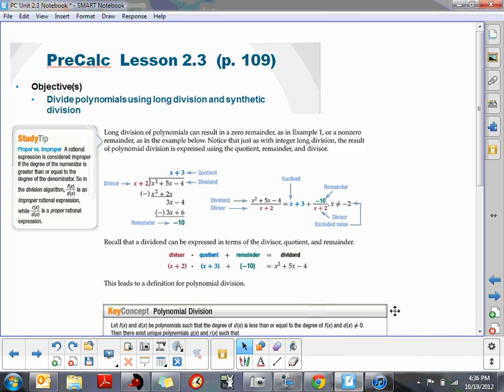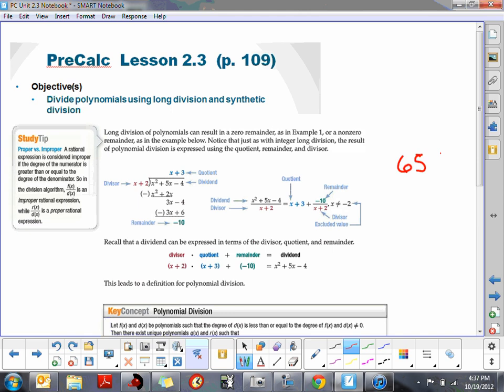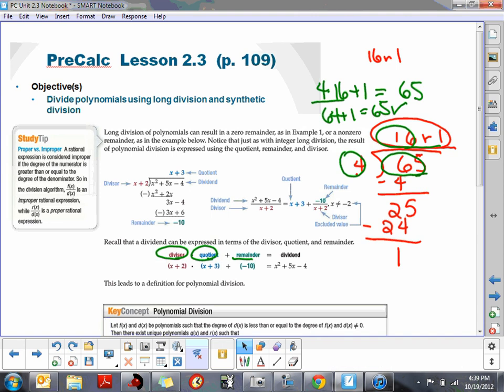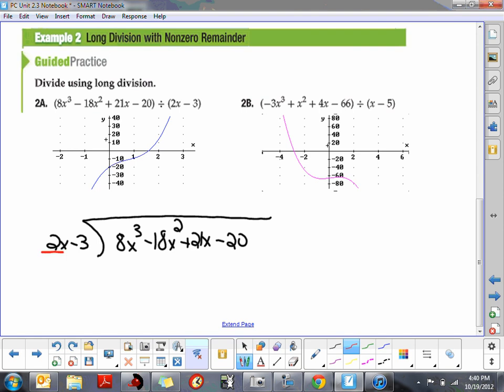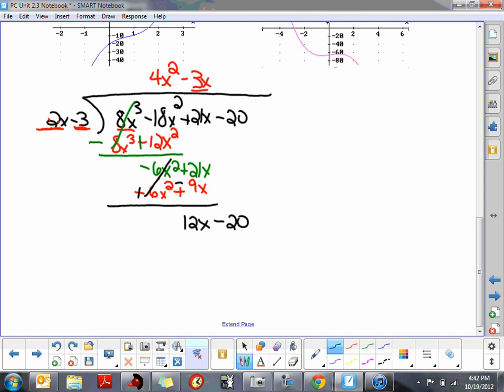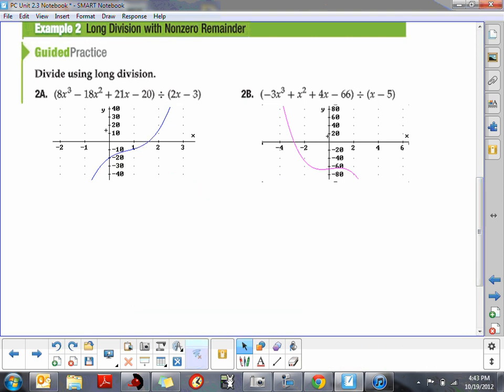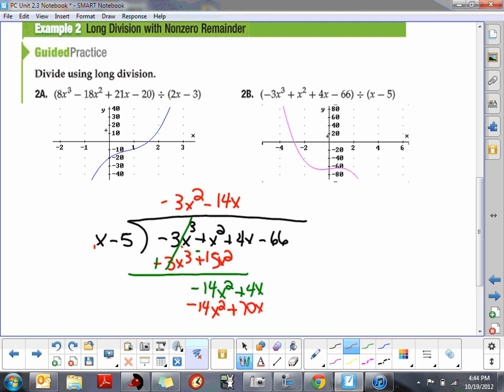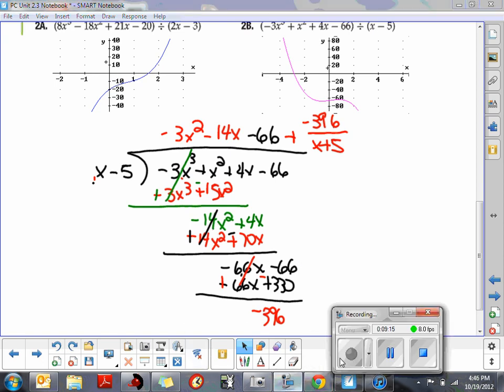PC Lesson 2 3 pt 2